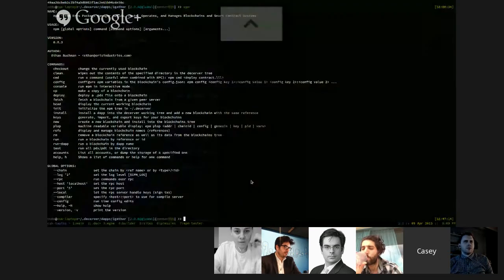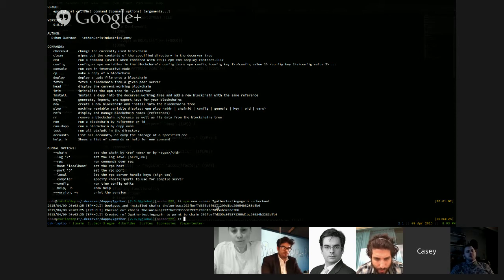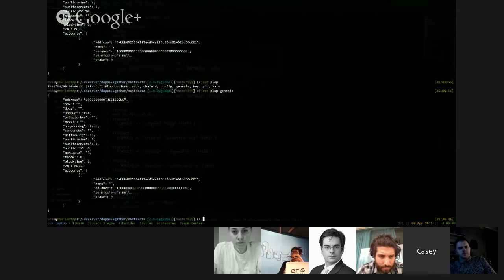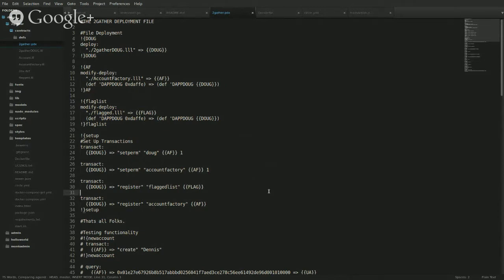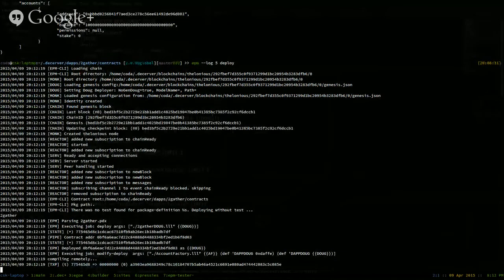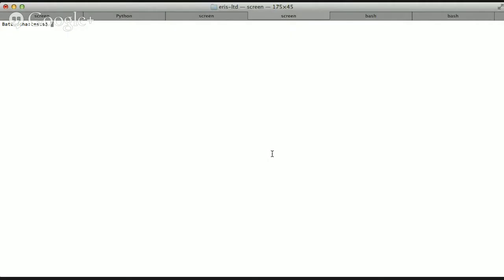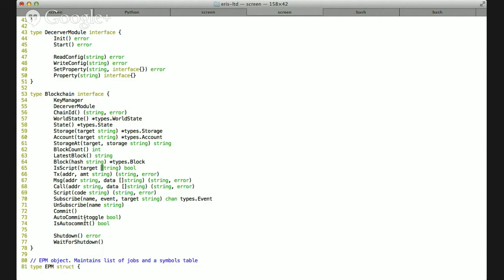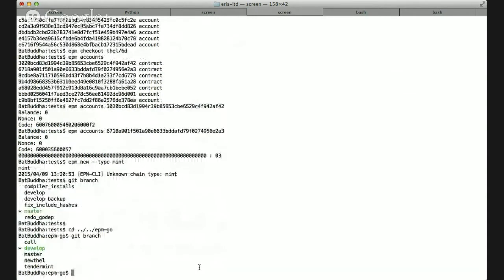Developer Event EPM Smart Contract Testing Suite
The Eris Package Manager (EPM) is the first smart contract package manager. EPM allows developers to easily and simply compile, deploy, and test suites of smart contracts in a cohesive manner LIVE Stream from The Coin Room, London